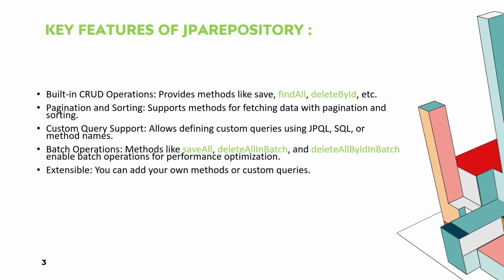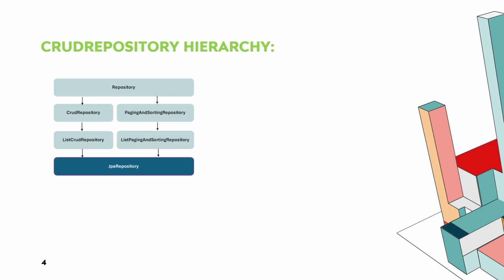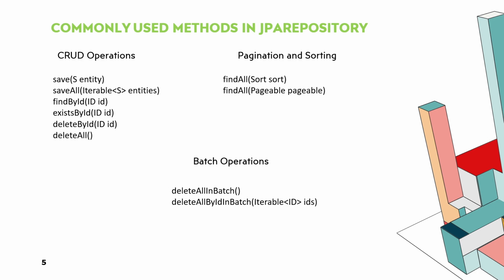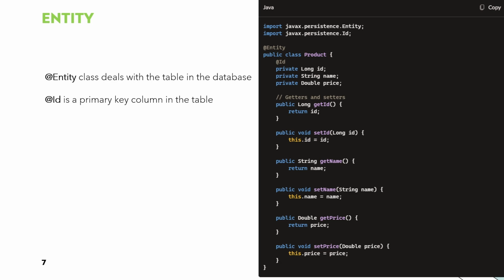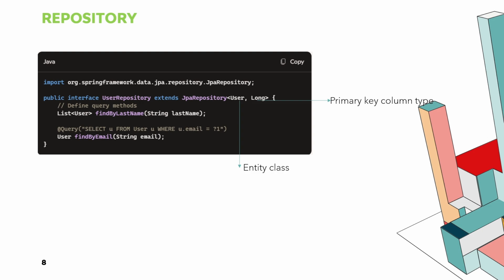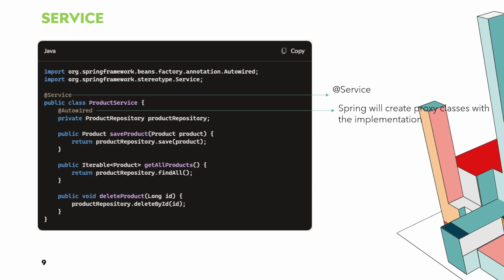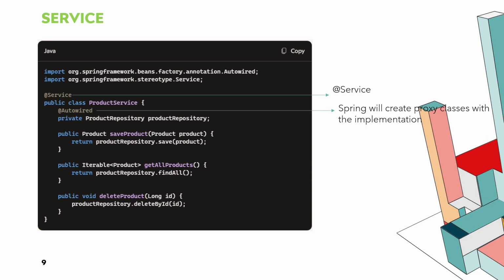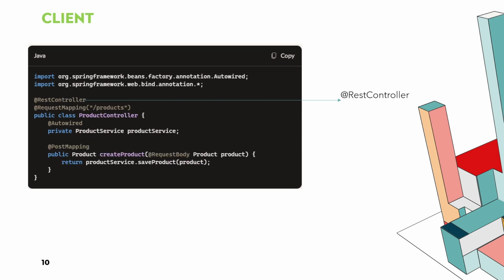Spring JPA JPARepository 📣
JpaRepository in Spring Boot is a key interface in the Spring Data JPA module. It provides a set of standard methods to perform CRUD (Create, Read, Update, Delete) operations and additional functionalities such as pagination and sorting. This interface is implemented by Spring at runtime, allowing developers to interact with the database with minimal boilerplate code.

Key Features of JpaRepository
Built-in CRUD Operations: Provides methods like save, findAll, deleteById, etc.
Pagination and Sorting: Supports methods for fetching data with pagination and sorting.
Custom Query Support: Allows defining custom queries using JPQL, SQL, or method names.
Batch Operations: Methods like saveAll, deleteAllInBatch, and deleteAllByIdInBatch enable batch operations for performance optimization.
Extensible: You can add your own methods or custom queries.